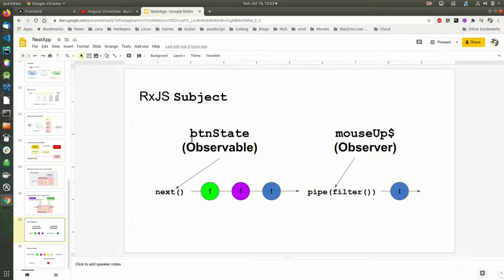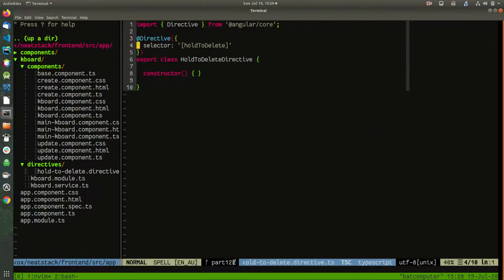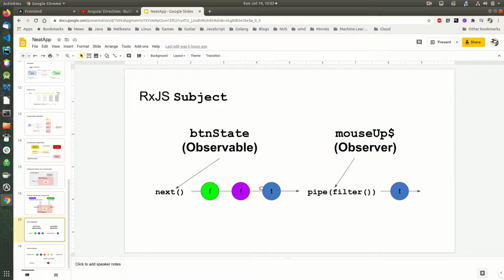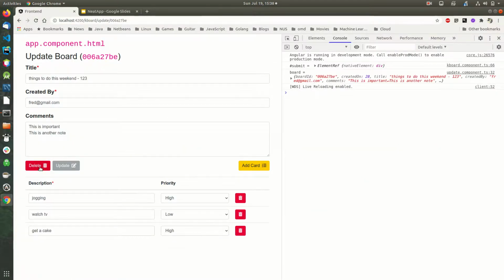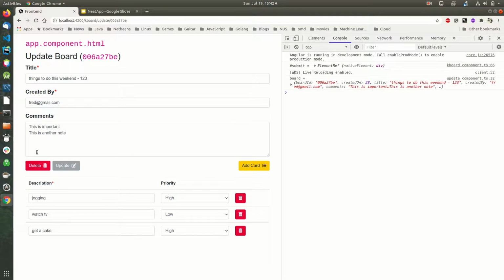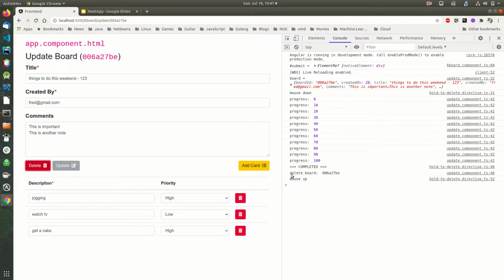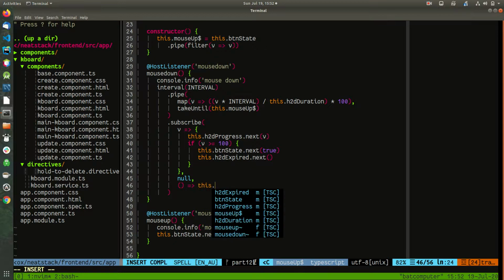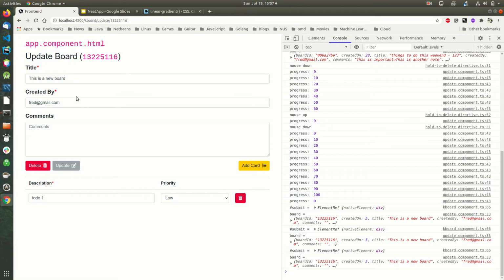NEAT App Part 12 - Directive and Reactive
Create a hold-to-delete directive using observer and observable